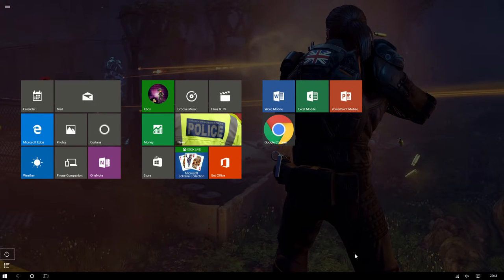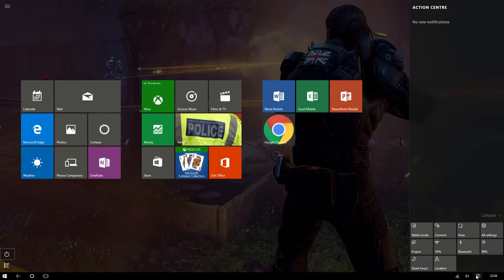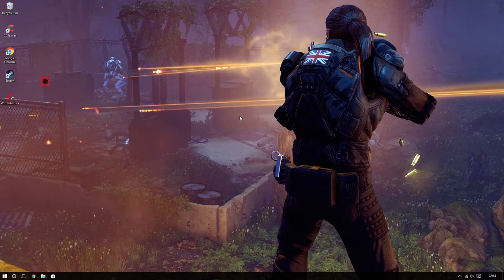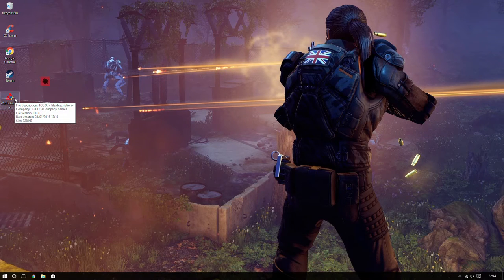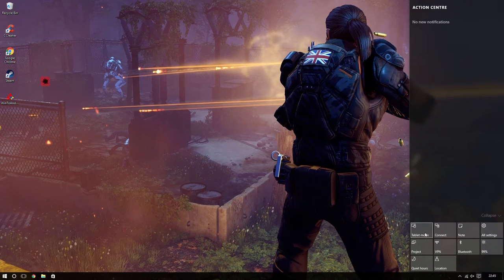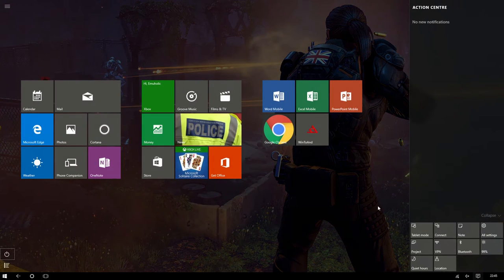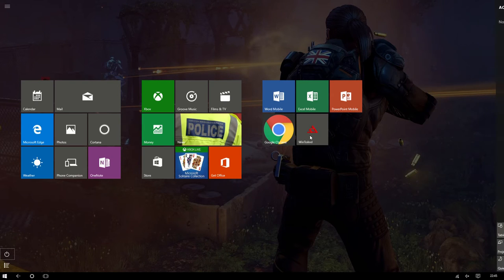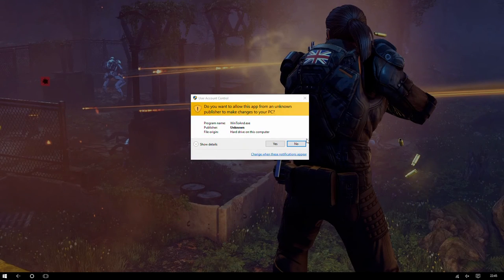How to switch to Android from Windows on a W10 from DroidBOX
A short video on how to quickly boot to Android from Windows 10 on your DroidBOX W10 device. We also show how to setup a shortcut on your Start Menu for faster switching in the future.